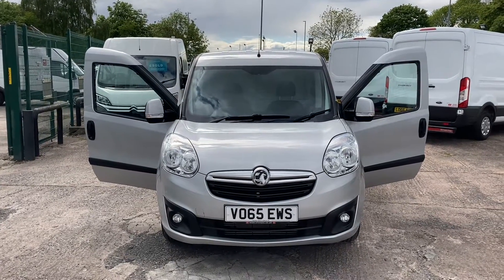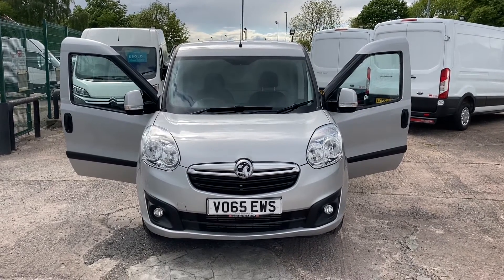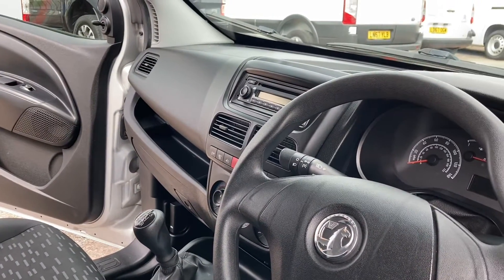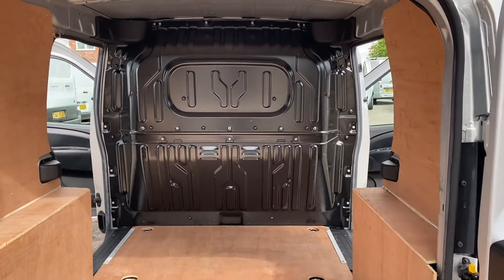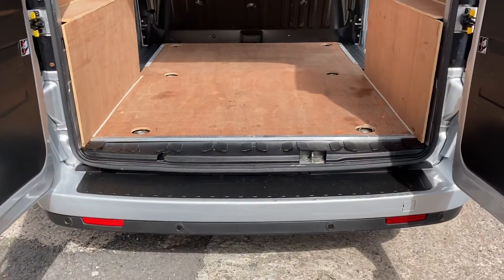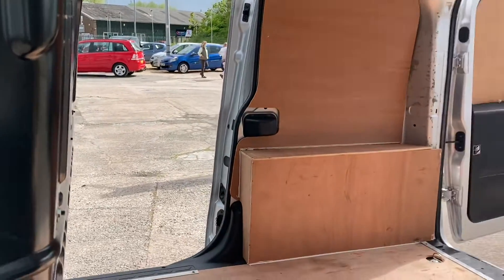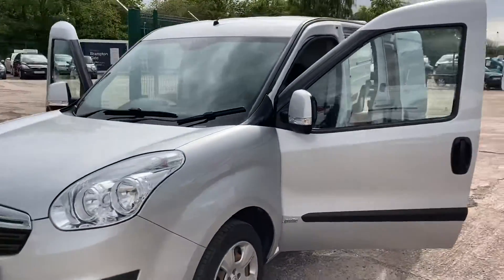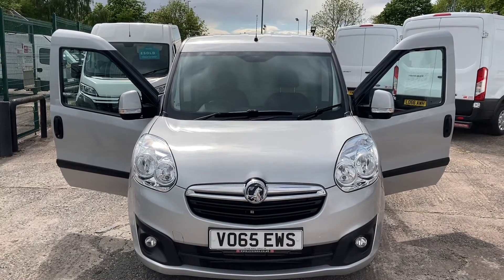VO65 EWS VAUXHALL COMBO